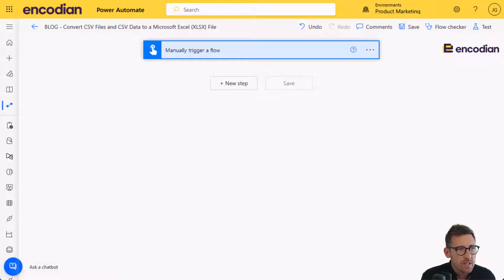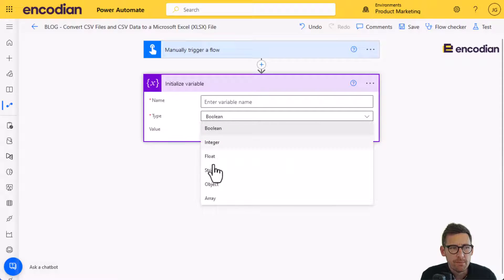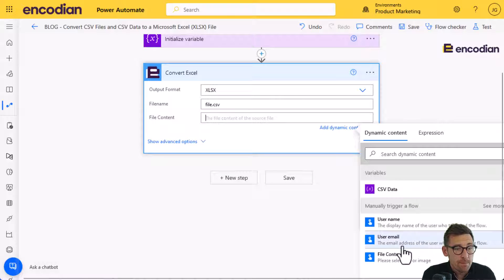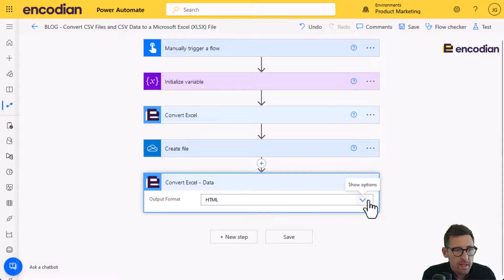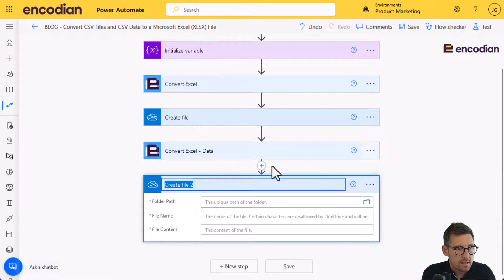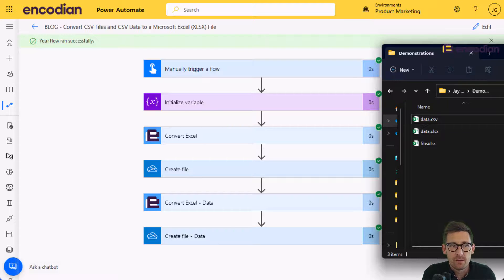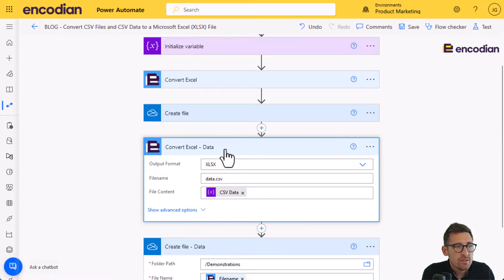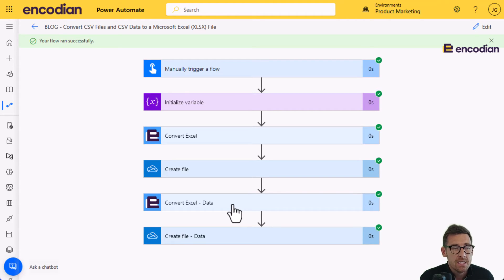Convert CSV Files and CSV Data to a Microsoft Excel (XLSX) File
This video details how to configure Power Automate to convert both CSV data and CSV files into a Microsoft Excel workbook (XLSX) using the Encodian 'Convert Excel' action.